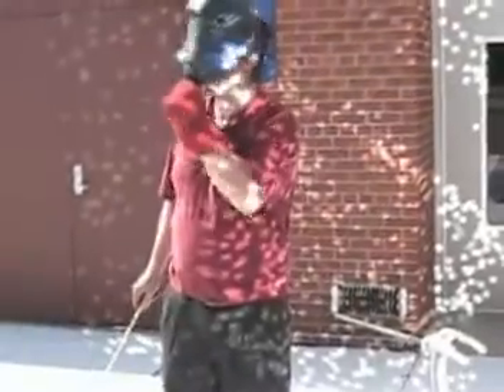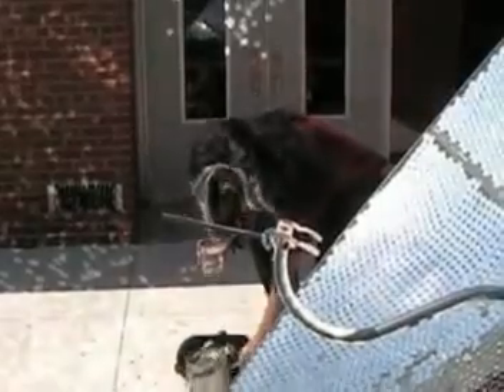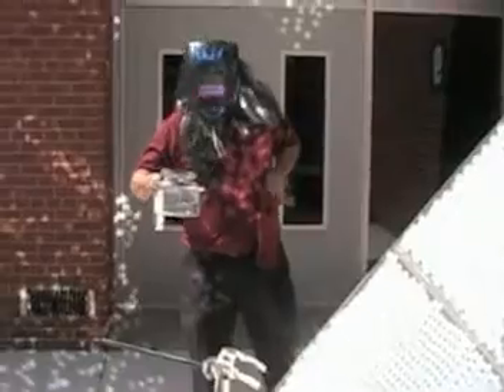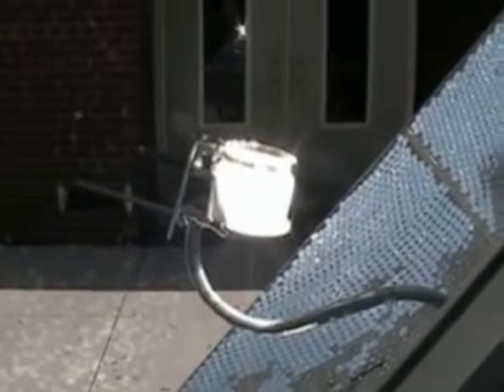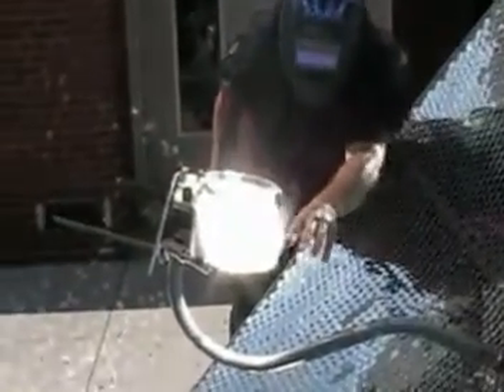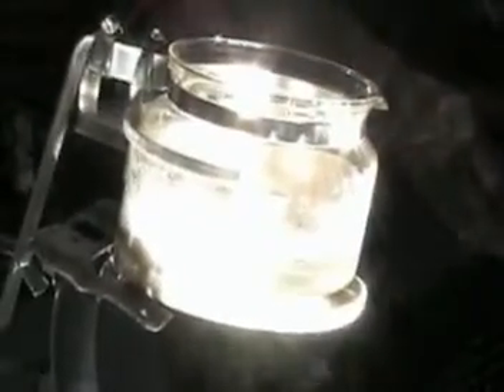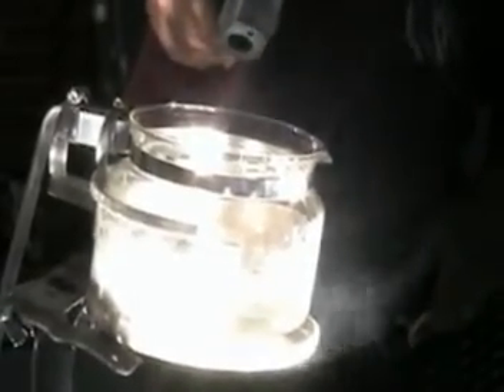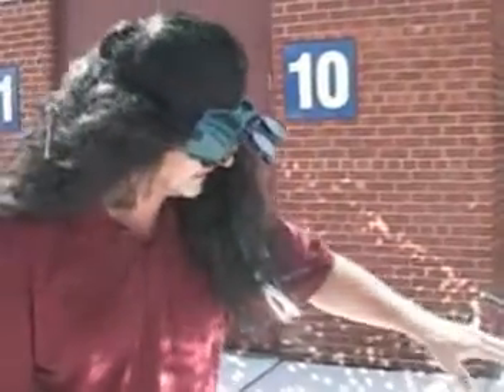Testing the "Death Ray" - Day 2, Part A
On a sunny day Christopher Klerkx and his teacher test the "death ray," a parabolic satellite dish covered with about 8,000 one-inch diameter circular mirrors.  In a dramatic display the dish burns cardboard and boils water.